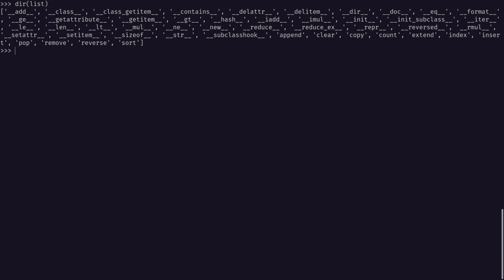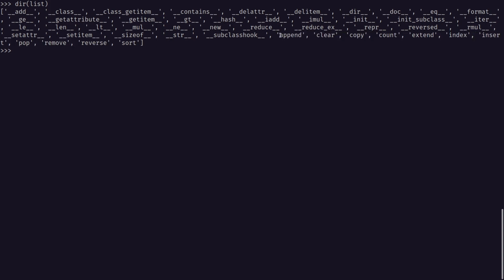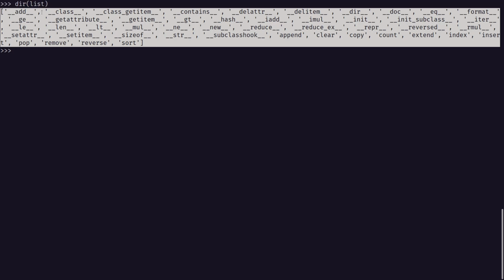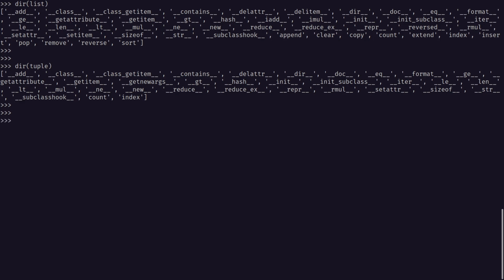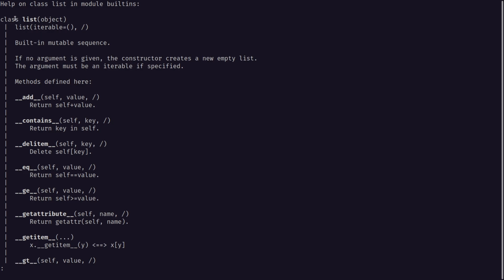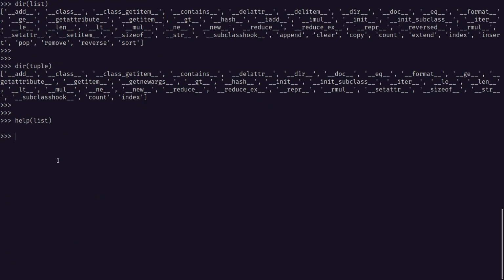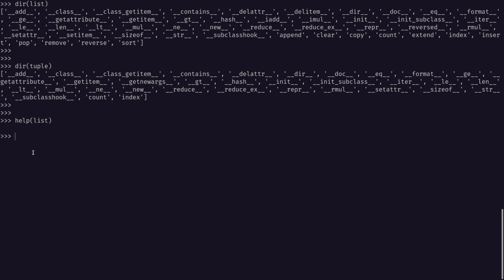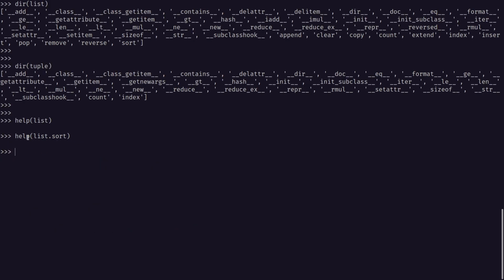dir and help utility methods in python | Python Tips #2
In this video, I demonstrate two of the most handy tools to have while you are programming in Python - "dir" and "help" methods.

The "dir" method returns a list of all the attributes and methods that a class (or an object of a class) has, whereas the "help" method returns the doc-string for a given class or a method within a class.